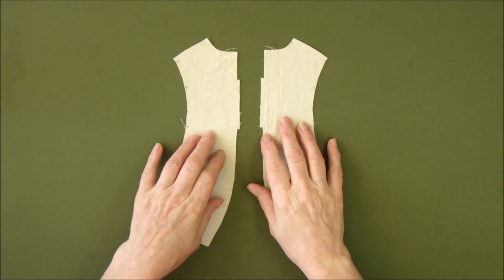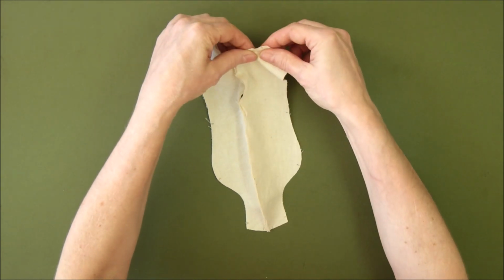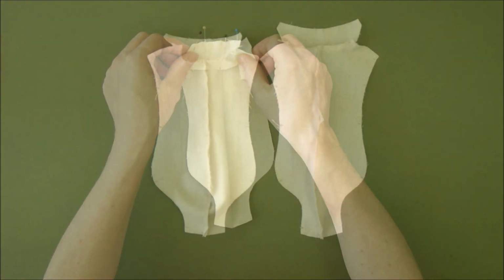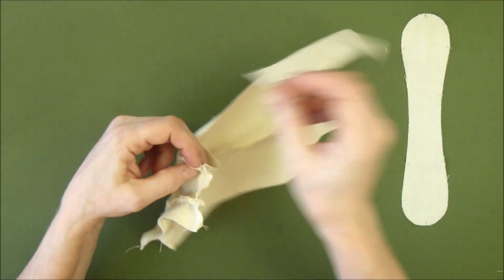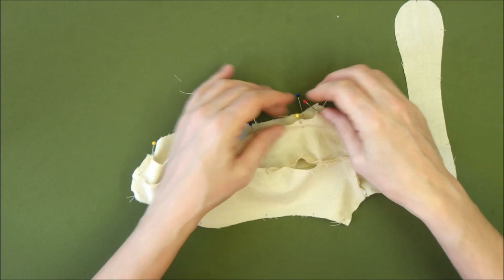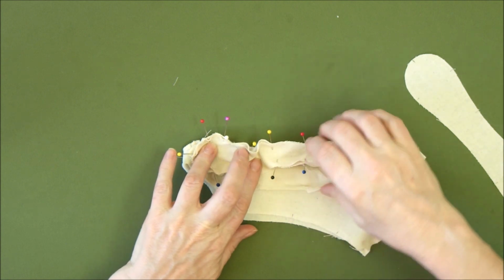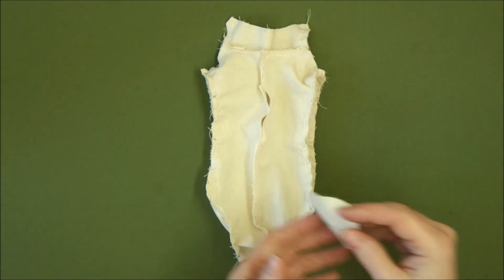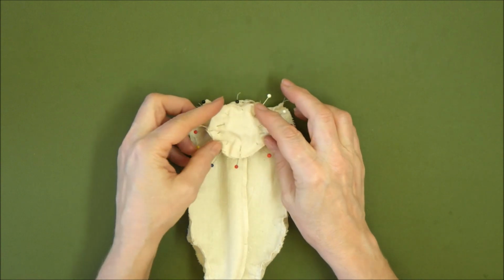Button Jointed Rag Doll Tutorial - Part 3 - Sewing The Body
In part 3 of this step by step tutorial videos series, Rikey will guide you through sewing the body for your rag doll as we follow our award winning Rag Doll making Pattern and Instruction booklet, with tips and techniques for using both new and recycled fabrics.

This is the perfect project for that box in the attic full of your child's clothes or that one treasured item that belonged to a beloved relative and is just steeped in memories.
Don't just let them sit there gathering dust, turn them into a gift that will be loved and passed down through generations as we guide you through making a gorgeous, ethical and treasured Memory Rag Doll from 100% recycled materials.

If you don't already have them, you can download your Pattern and Instructions instantly